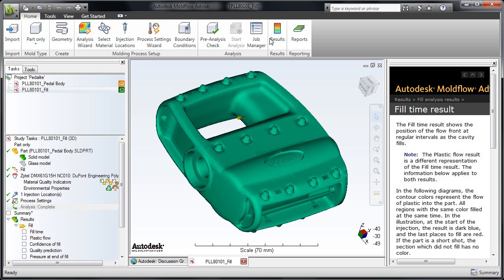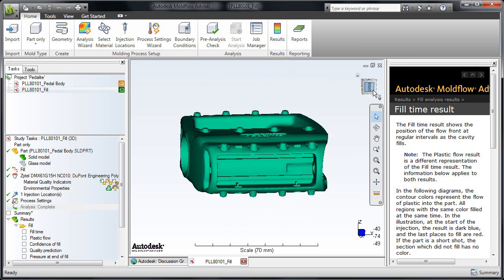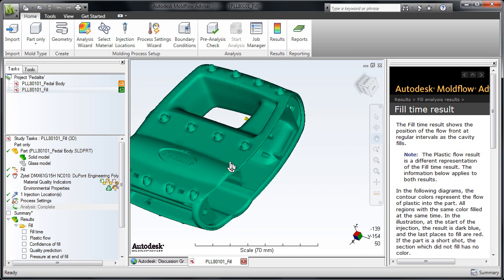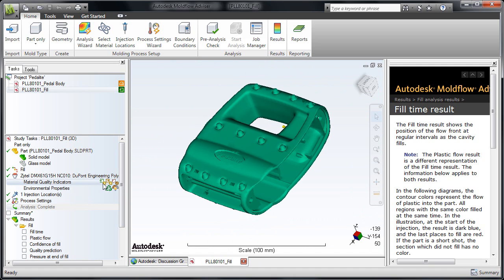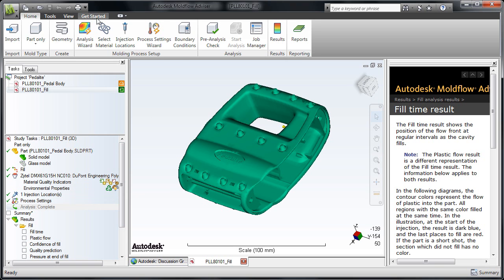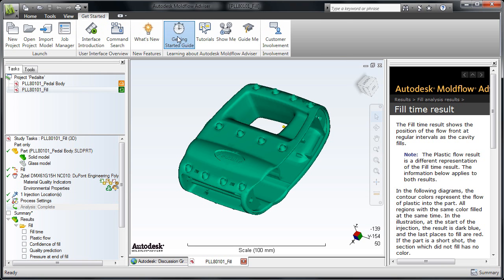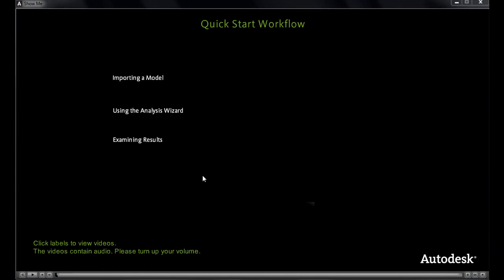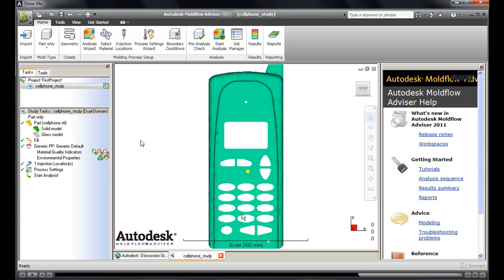Moldflow - New User Interface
The new user interface for Autodesk Moldflow 2011 software provides an intuitive and task-oriented workflow, aimed at improving overall productivity.

A central and easy-to-navigate Home tab organizes common tasks in a manner that follows the typical simulation workflow. Functionality is presented based on the task at hand, which improves accessibility of commands and reduces time taken digging through menu systems.

The material database has been enhanced with Material Quality Indicators to reflect the confidence you can have in the material data selected for the type of simulation you want to perform.